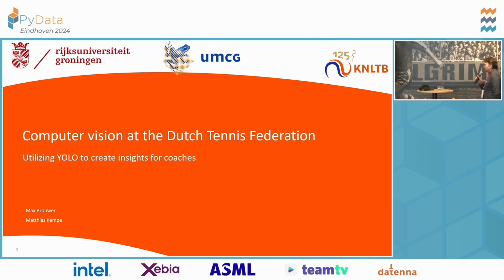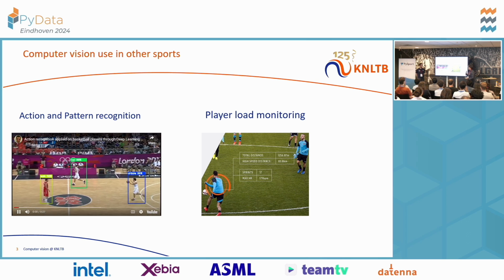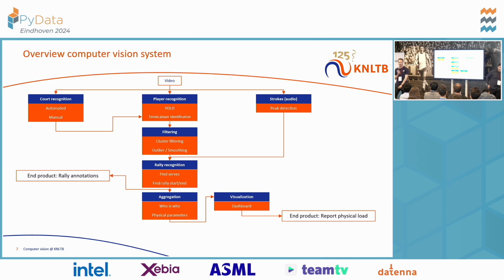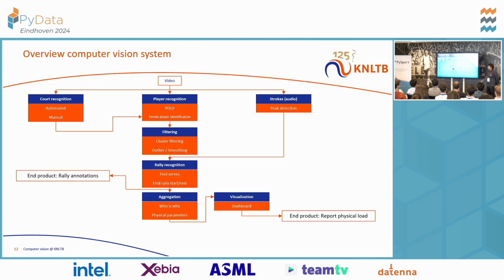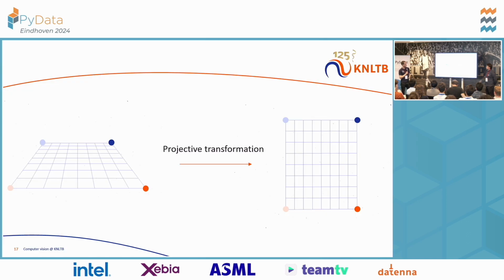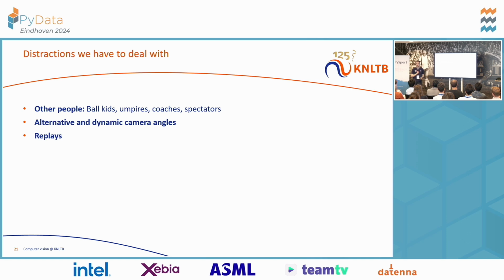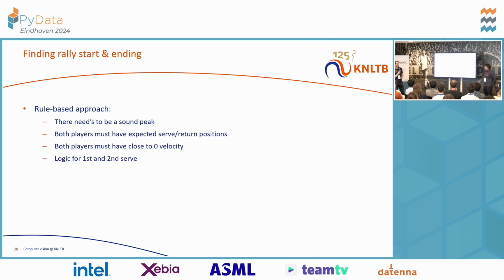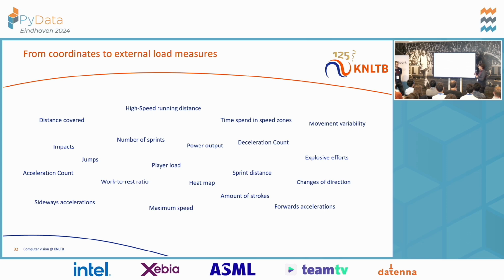M.Brouwer, M.Kempe-CV at the Dutch Tennis Federation: Utilizing YOLO to create insights for coaches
PyData Eindhoven 2024 - PySport Track

Through single-camera tennis match footage, via a YOLO-driven computer vision system, and culminating in actionable insights for strength and conditioning coaches, the Dutch Tennis Federation offers a pathway for creating tennis data and insights. In our presentation, we will delve into technical specifications and algorithms of our system, navigate through the challenges of working with tennis video footage, and elaborate on our approach to actively engage coaches in our co-creation approach. After the presentation, you will have a deeper understanding of the intricate workings behind implementing such system in a competitive tennis environment. All output of the project will be presented on Github.

Tennis is seen within the community more as a skill sport than a physical sport. In this way, tennis is an exception compared to other ball sports, in which there is a primary focus on physical data (e.g., distance covered or time in specific speed zones). The primary use of data by now is tactical analysis, scouting your opponent, and finding specific tendencies. Currently, this is done by manually annotating events in game videos for further analysis, which can take up to 5 hours per match. One of the bottlenecks of this process is finding the start of a rally; the effective playing time is actually just 20-30% on clay courts and 10-15% on fast courts. This means that a 5-hour match would have just 30 minutes of playing time that needs to be annotated. Hence, automatically finding the start point of a rally and cutting videos into shorter sequences would tremendously speed up the annotation process and would allow scouting of more players and matches.

In turn, we had two goals in the project. First, to create a solution to optimize the annotation process by providing videos when the ball is in play. The second goal was to provide tennis coaches and players with physical data and to stimulate the use of this type of data (user buy-in). For both of these goals, we faced specific challenges we needed to overcome. Event recognition has been achieved in other sports as well as in tennis using computer vision approaches, especially video tracking (trajectories and coordinates of the players). In tennis, the Hawk-Eye system is used in big tournaments to provide this information. By using 10 synchronized cameras, the system provides player and ball trajectories that enable event recognition and the extraction of physical variables. However, due to the costs of using this system and the complexity of installing it, using it in less prestigious tournaments or for training monitoring is not an option. To overcome this challenge, we created a one-camera computer vision system that allows for player tracking and simple event recognition.

As mentioned earlier, the second challenge of this project is the buy-in by coaches, athletes, and the medical team to physical parameters for athlete monitoring and training optimization. To overcome this problem, we opted for an educational and co-creation approach. This entails, in an initial step, a presentation on the usage of physical data in other sports and their benefits. In a second step, we performed semi-structured interviews with potential end-users (coaches, athletes, medical staff, and performance analysts). Based on these interactive interviews, important variables for the end-users were defined. In addition, potential forms of data presentation and visualizations were discussed in order to create a dashboard for the end-users. In doing so, we improved the understanding of the end-users as well as the commitment to the project.

In this talk, we will provide a summary of the general approach of the conducted interviews and how this resulted in an interactive dashboard for coaches, athletes, and analysts. In addition, we provide an overview of the pipeline of the computer vision approach. While using an “off-the-shelf” YOLO approach, several processing steps are necessary. This includes several technical challenges like player and court recognition as well as data filtering. We will also provide an example of how we enriched our pipeline with audio data to facilitate event recognition. All in all, we hope to provide an exemplary approach on how to conduct a data science project in a sports environment in which the conceptual barriers between product designer and end-user are often hard to overcome.